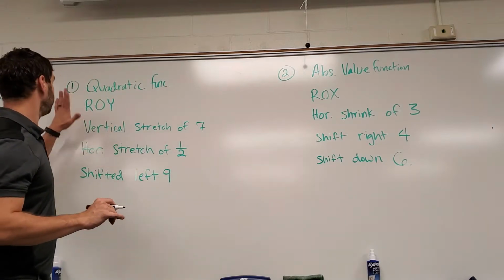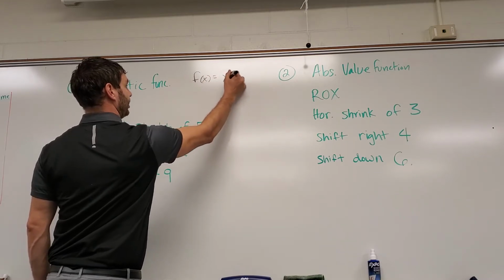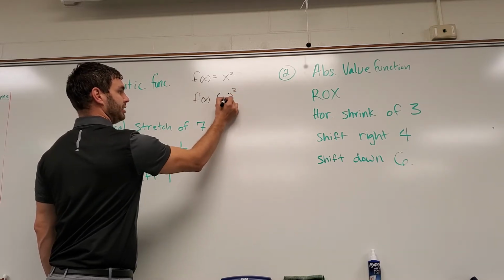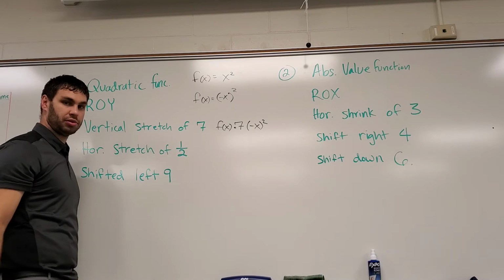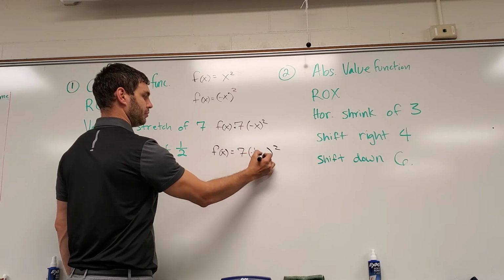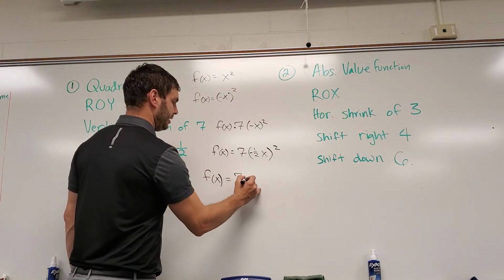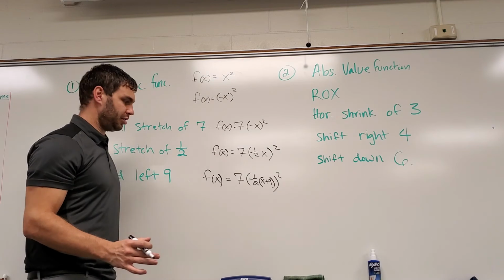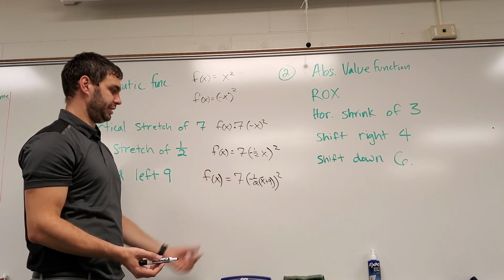Transformations of Parent Functions 2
Write the Equation Given a List of descriptors of function Transformations | Write Function Equation Given how the functions changes compared to Parent Function

How to Vertically Stretch and Compress Graphs of Functions, Horizontally Stretch and Compress Functions, Shift Functions Left, Right, Up, and Down.